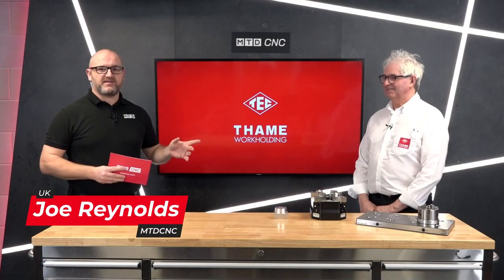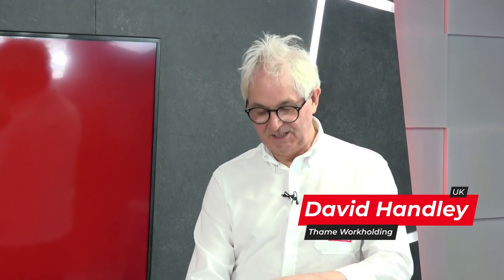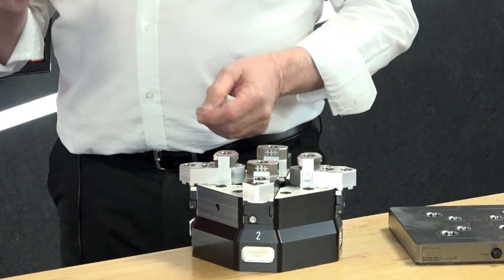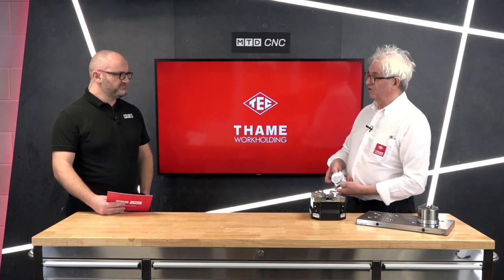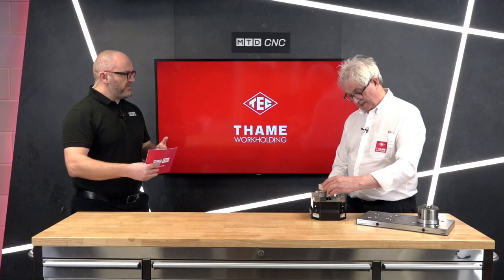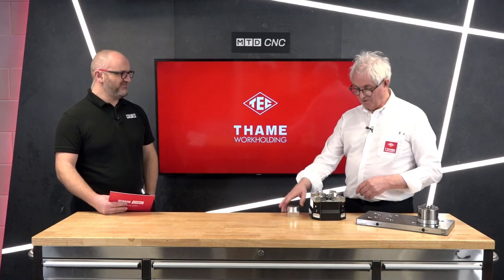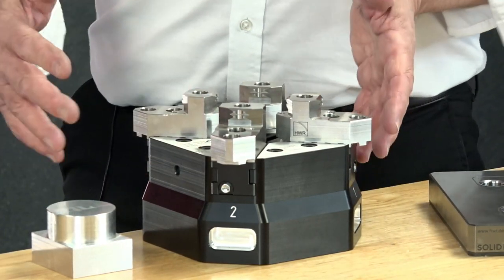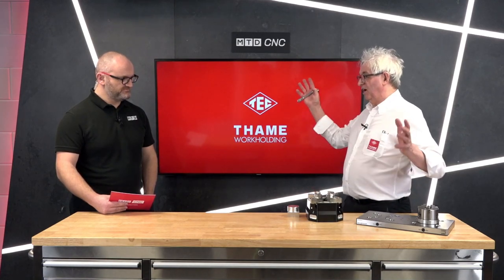Concentric and compensating chuck for milling and turning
The Inoflex chuck design offers unbeatable clamping flexibility; its compensating features provide the ability to securely clamp round, cubic and geometrically irregular workpieces when milling or turning. Conventional chucks operate with all jaws moving in the same direction either towards or away from the centre of the chuck whist the Inoflex® chuck operates with the jaws moving together or apart on two parallel axes. Compensation is provided to the diametrically connected base jaws by a sliding gate type gear mechanism.